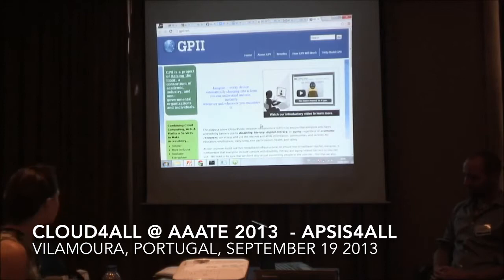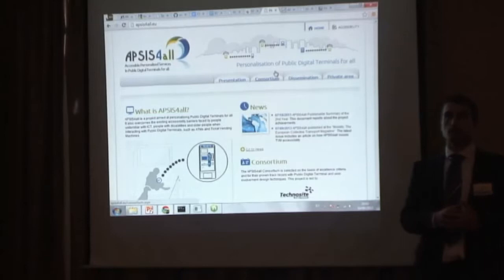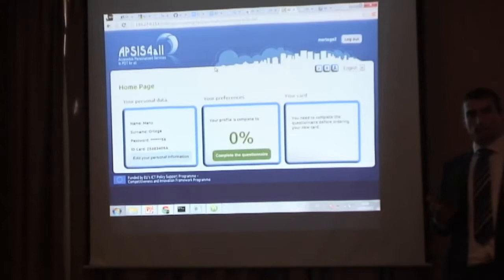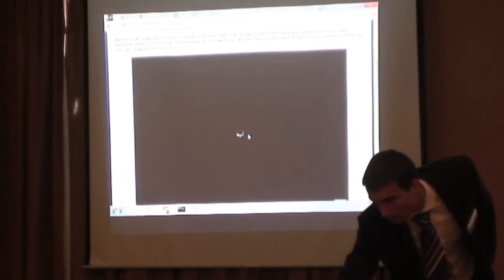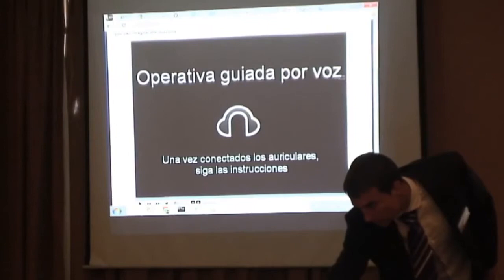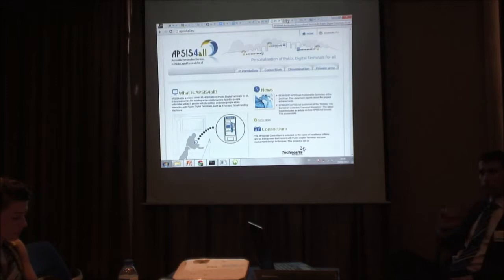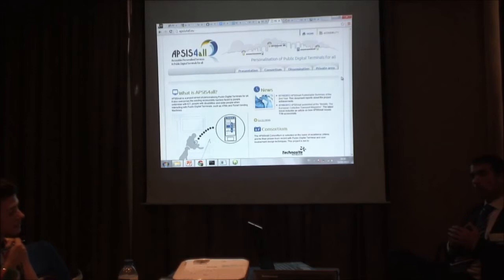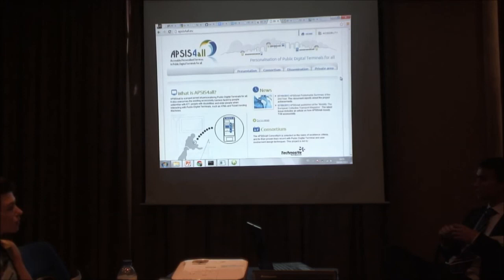AAATE 2013. #2: APSIS4all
On September 19, 2013, the Cloud4all project organized a set of activities within the framework of the AAATE 2013 Conference. One of these activities was the organization of an Open workshop named 'A glimpse at the future: sharing the state of the art in accessibility', where representatives from different european projects presented the work that is being carried out in their projects and looked for ways of collaboration among the different projects. This video shows the presentation about the APSIS4all project performed by Mr. Manuel Ortega, from Fundosa Technosite.